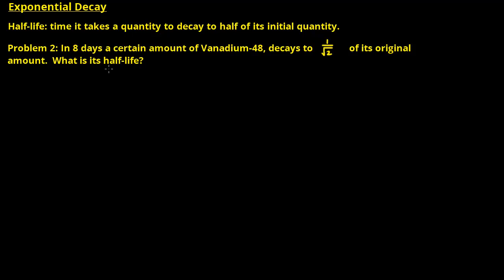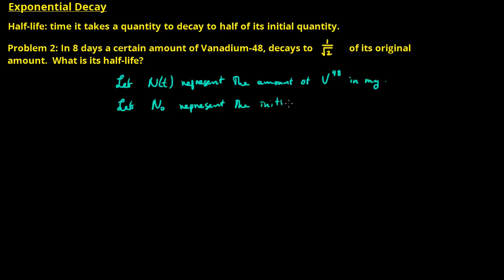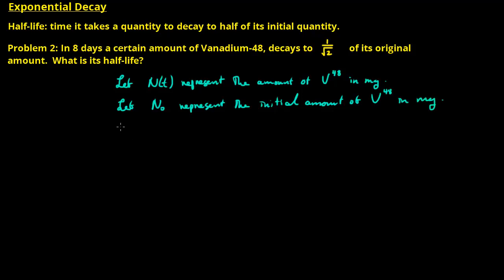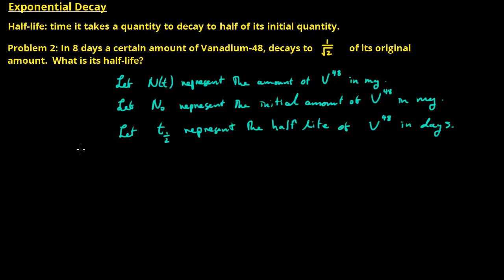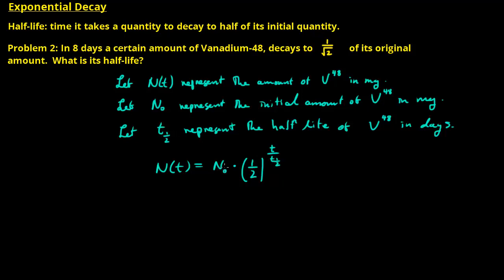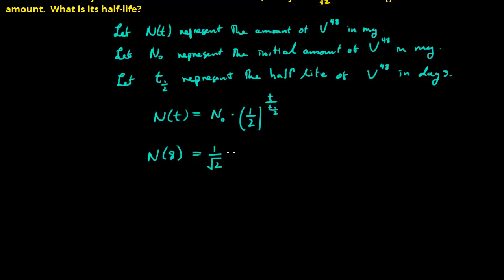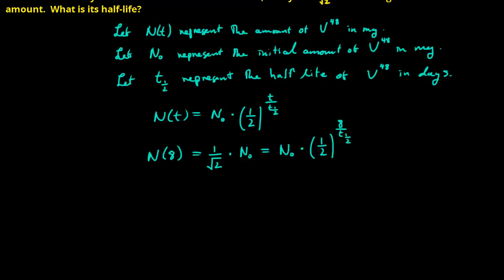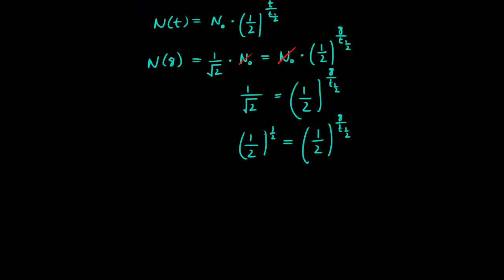Exponential Decay 2